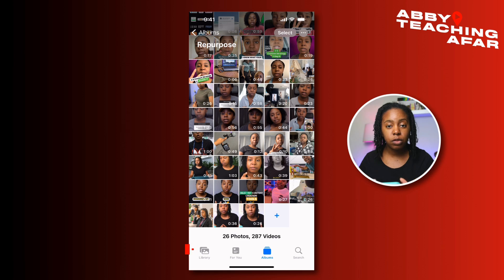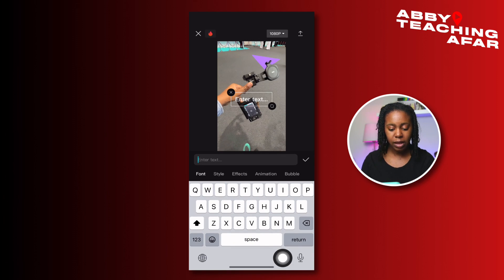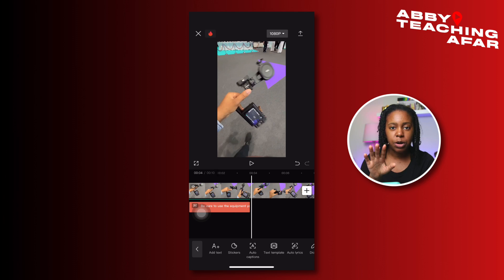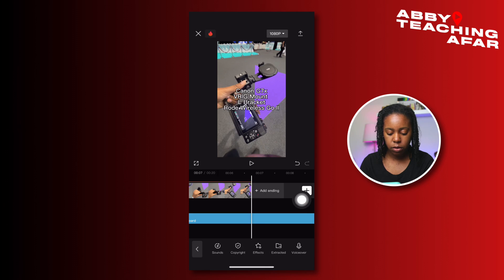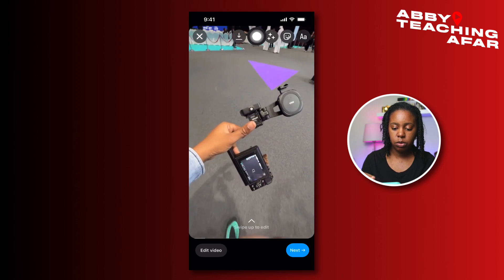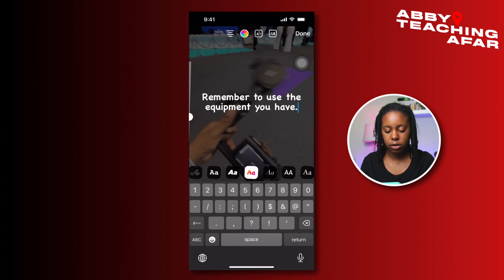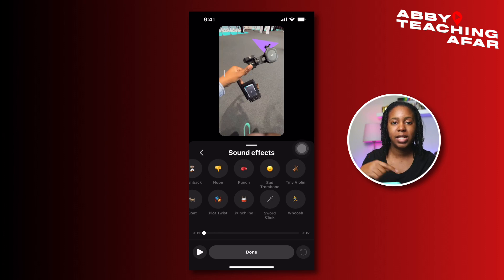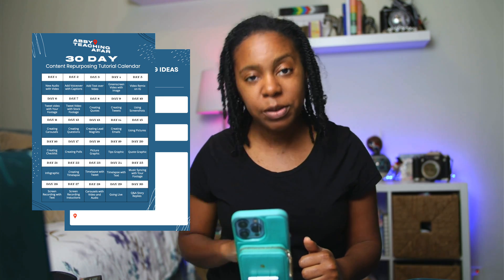Day 3 | Add Text Over Video in CapCut (Step-by-Step)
.. In this video, I will be sharing how to repurpose your videos by adding text over in Capcut and Instagram.